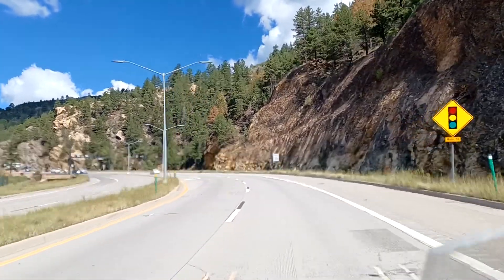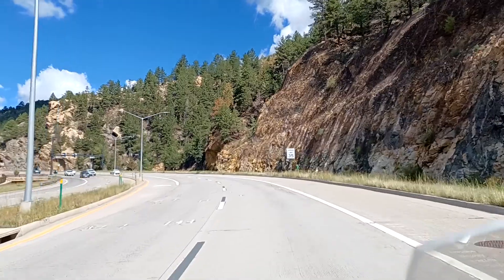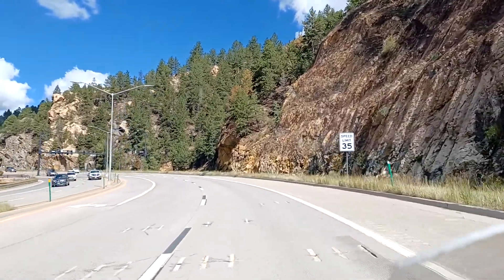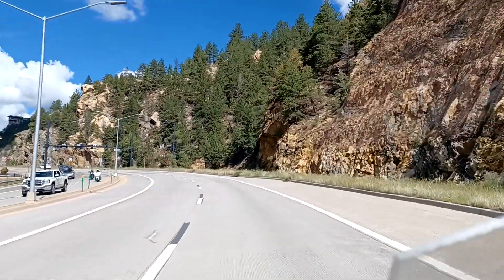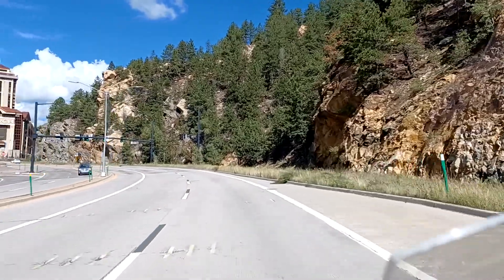Blackhawk, Colorado, As we enter and Drive viewing the Historic Town and Poker Rooms & Casino's.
Here we are in Blackhawk, Colorado historic old mining town from the 1800's.

Black Hawk is full of history dating back to 1859 when the city was founded by John H. Gregory. He discovered lode gold in the area, which drew in thousands of miners seeking their fortunes.

Take a ride with us through the city of Blackhawk and enjoy.  Sorry for the heavy winds on the video.